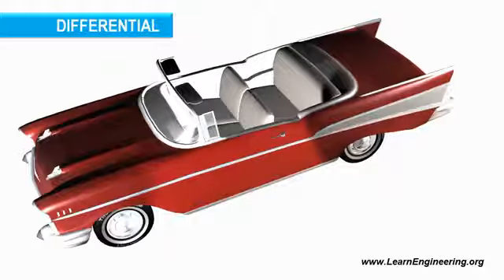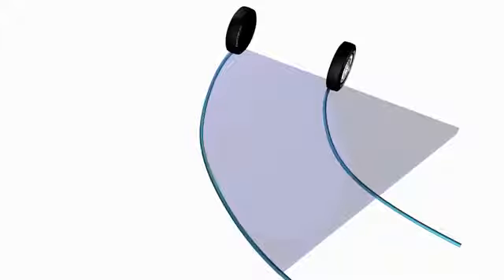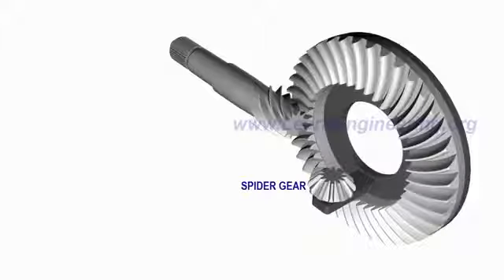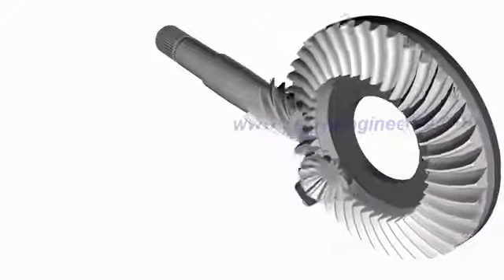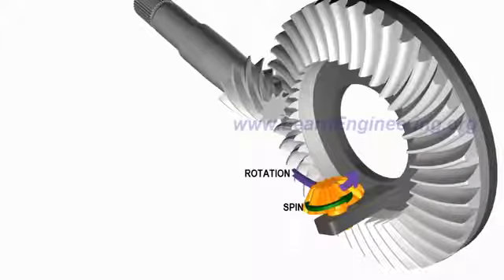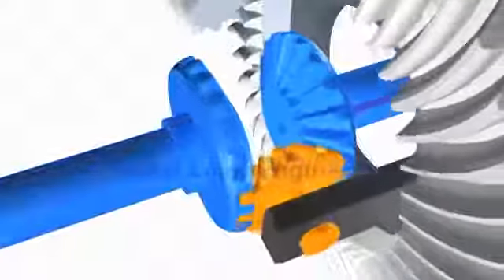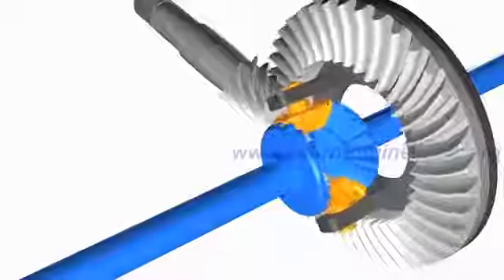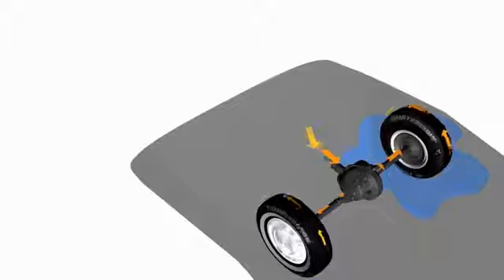Working of manual transmission gears(1)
All vehicles has gear transmission system... In recent trends all have automatically transmission gears ... But still maximum people have manual gear system. This video has the operation of manual transmission gear system